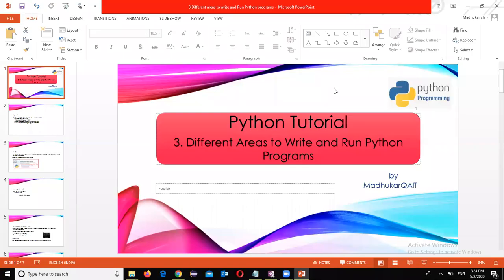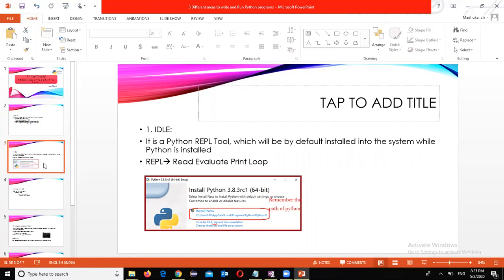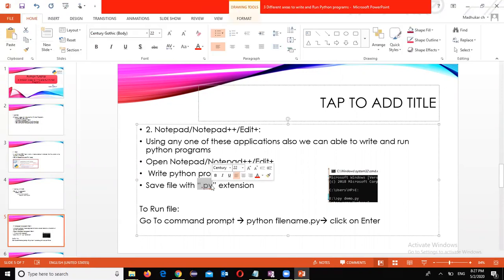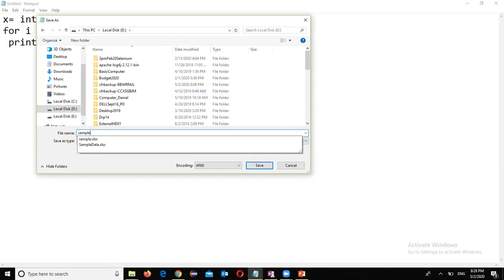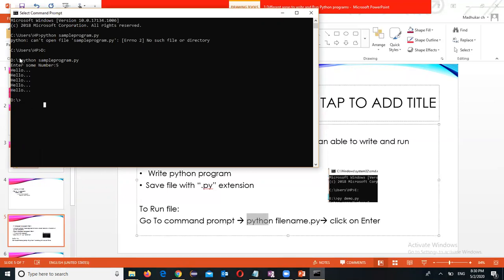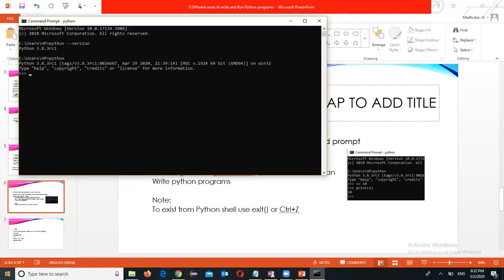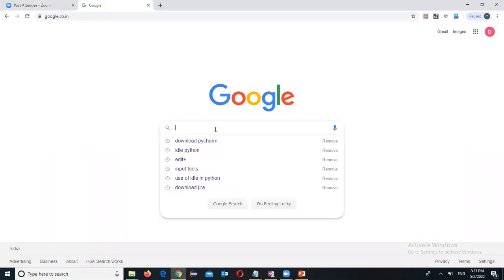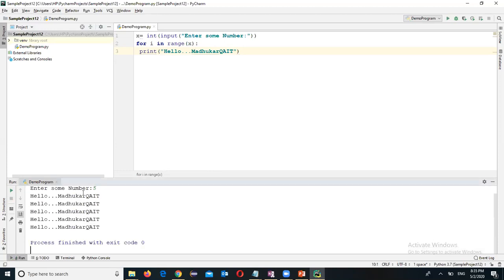Different places to Write and Run Python programs-03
Different Areas to Write and Run Python Programs
Python REPL Tool: IDLE
Notepad/Notepad++/Edit+
From Command Prompt using Python Shell
IDEs like Pycharm/Eclipse/Spyder/komodo